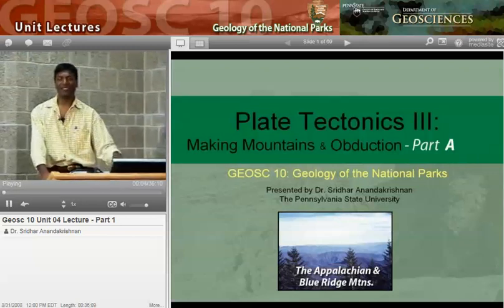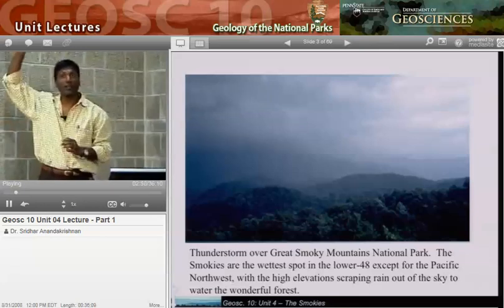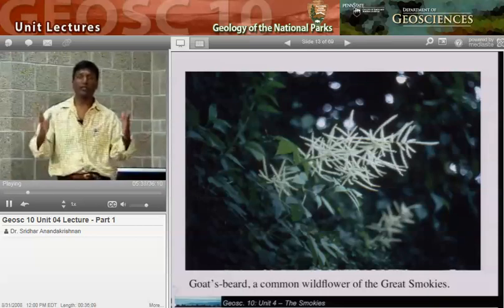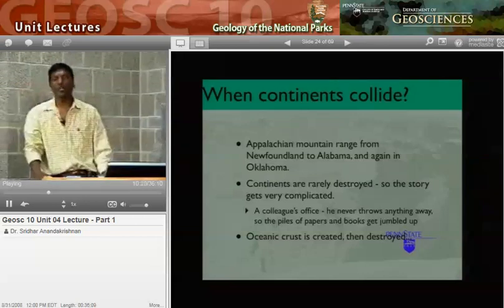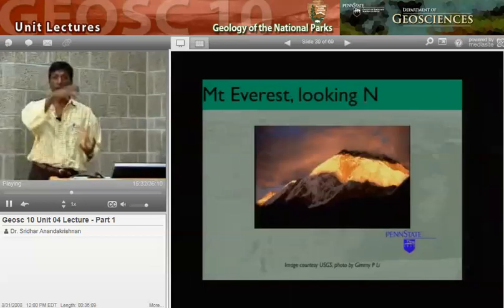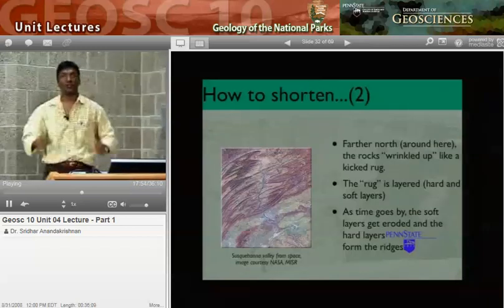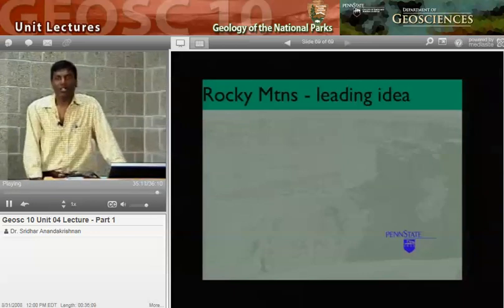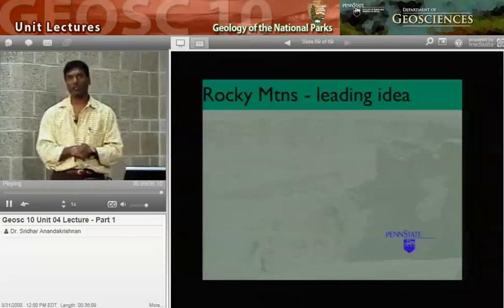Geosc10 Unit 4 Lecture #1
Geology of the Natural Parks, Unit 4, Lecture 1 The lecture is presented by Dr. Sridhar Anandakrishnan of Penn State University. Produced by the Dutton e-education Institute.